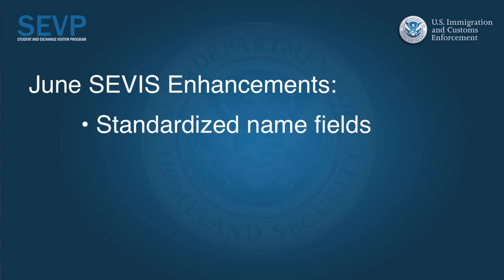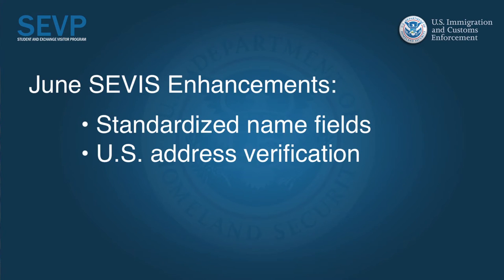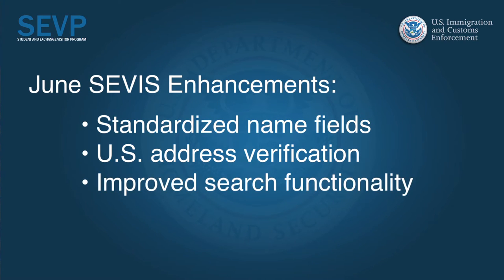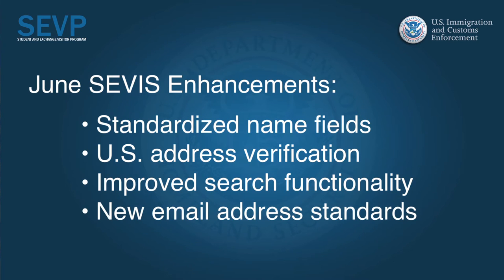SEVIS Way Ahead July 2015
SEVP, the Student and Exchange Visitor Program, has the important role of protecting national security while supporting the international student exchange for the more than one million international students, exchange visitors and their dependents in the United States.